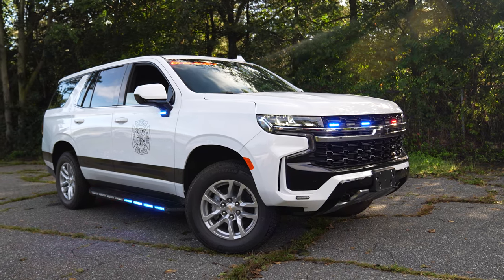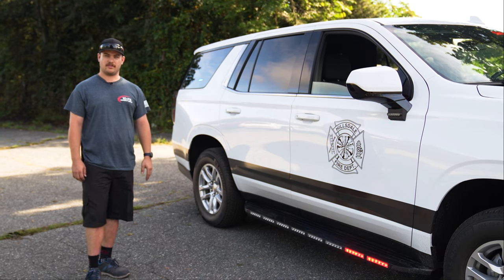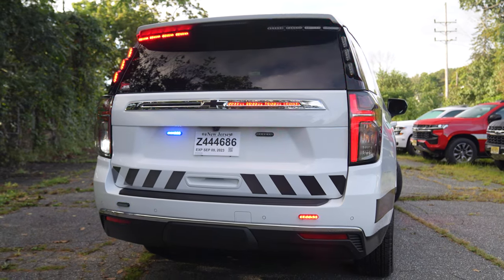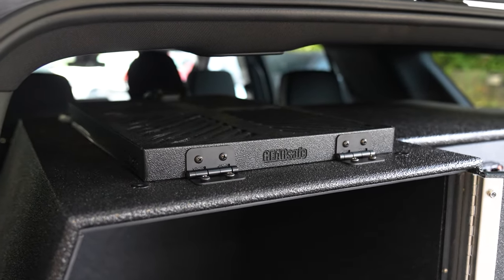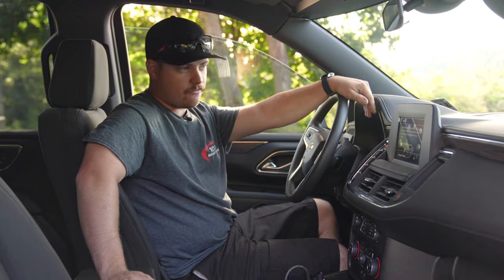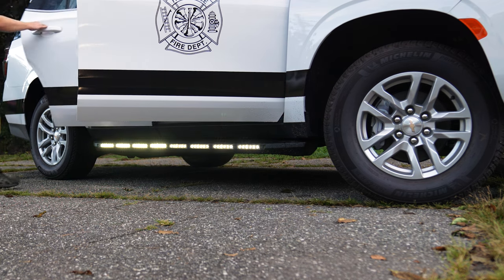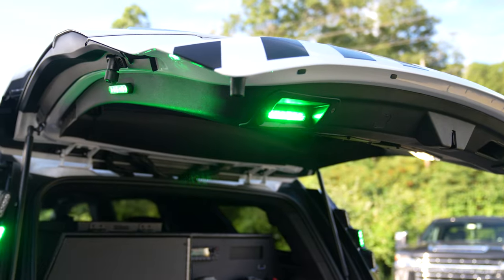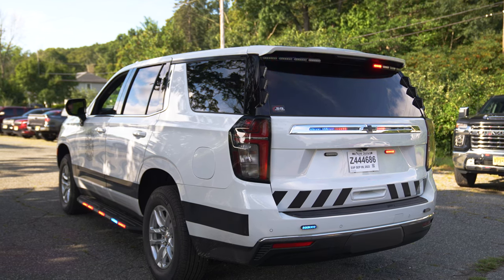NEW Hillsdale FD Command Vehicle | 10-75 Emergency Vehicles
This week's showcase features a vehicle for the Hillsdale FD featuring a new mRUNNER Running Board Kit!